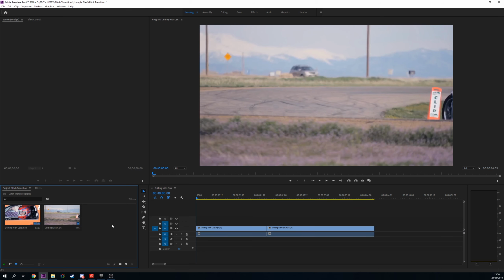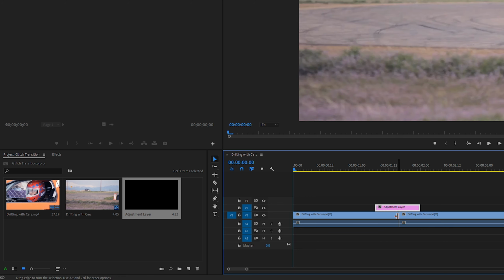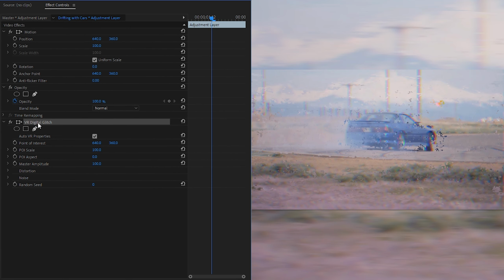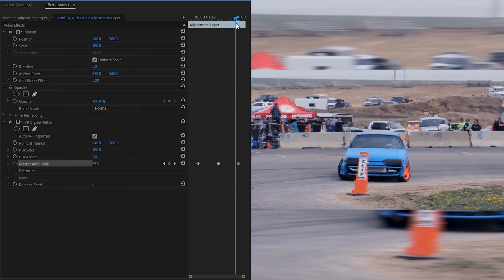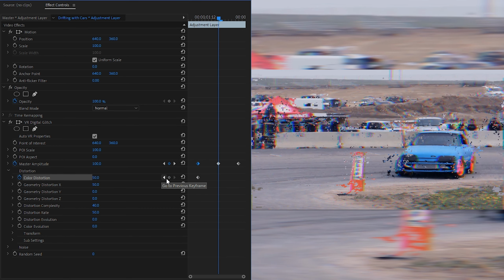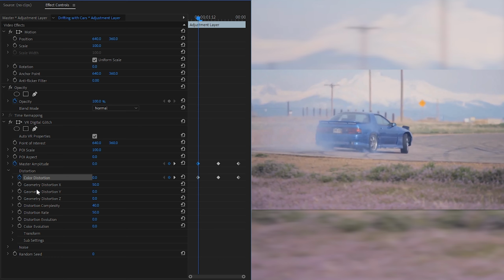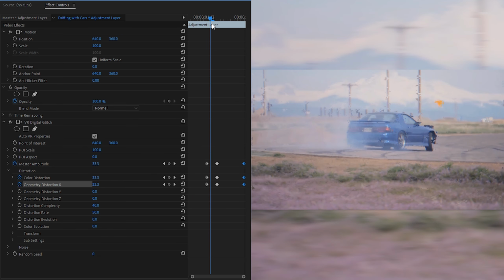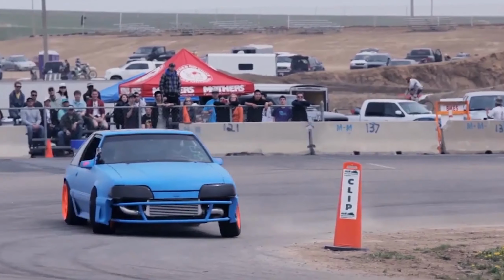How to Create a Glitch Transition in Premiere Pro!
Hey guys my name is Scoby and in today's video, I am going to be showing you how to create a glitch effect transition in Adobe Premiere Pro!

This tutorial is going to be great for anyone looking to create a cool glitch effect in Adobe Premiere Pro, or for anyone who is a little new to Premiere Pro and feels like learning some new skills to help make their videos more interesting!

Lapop specs:

- CPU: I5-7600
- GPU: Nvidia GTX1070
- 16gb ram
- 128GB SSD
- 2TB HDD 5400RPM
- 1080p Wide Angle Display

Peripherals
- 2 1080p standard monitors